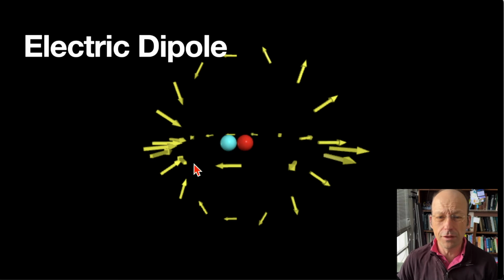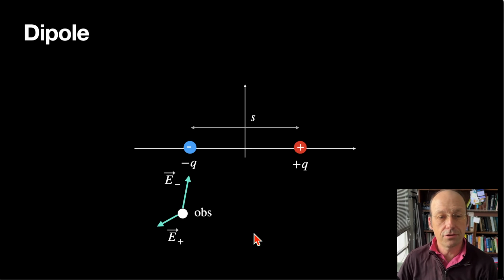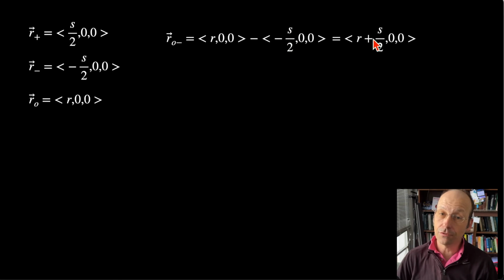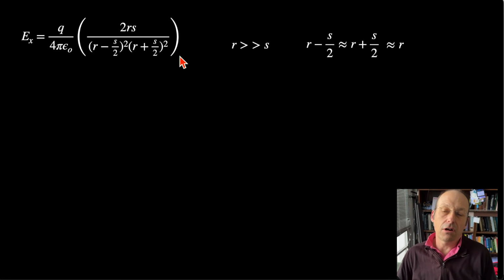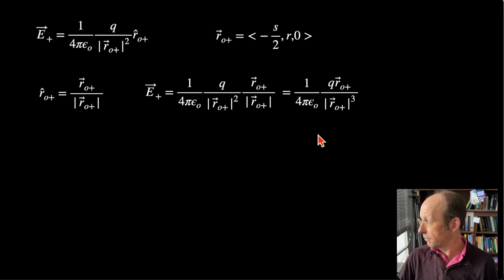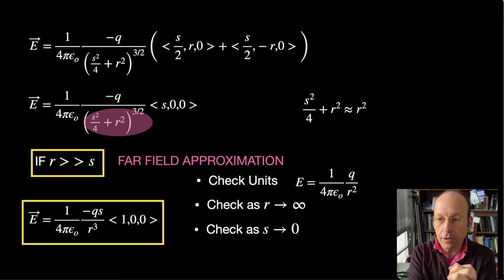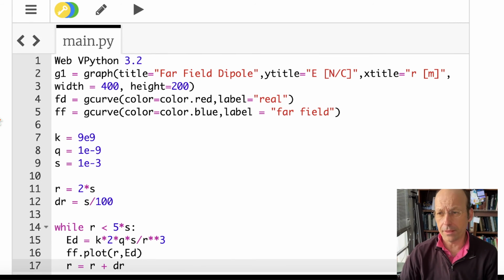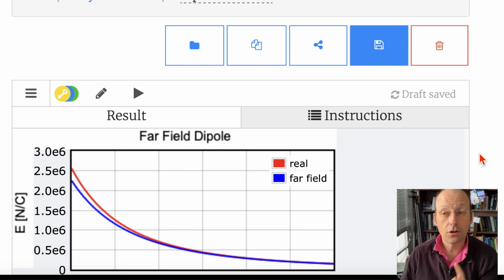Electric Field due to a Dipole - Far Field Approximation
Derivation of the far field approximation for an electric dipole.